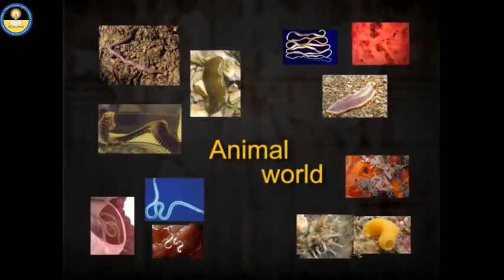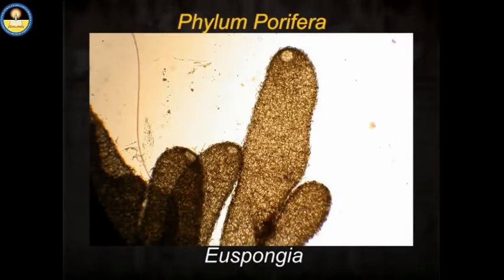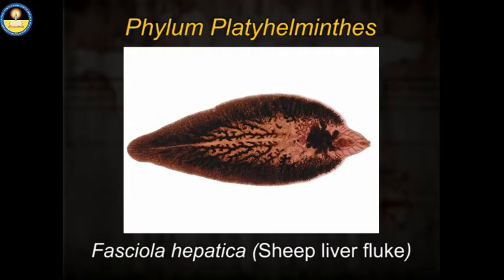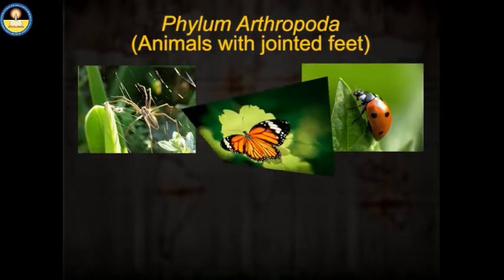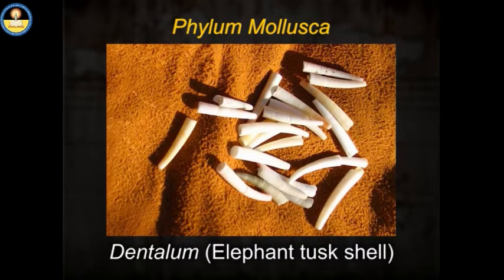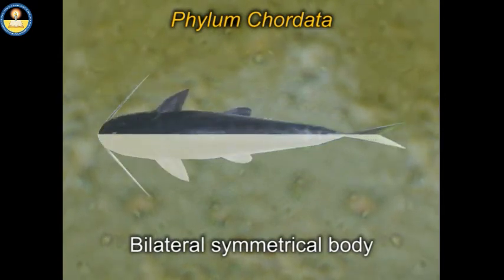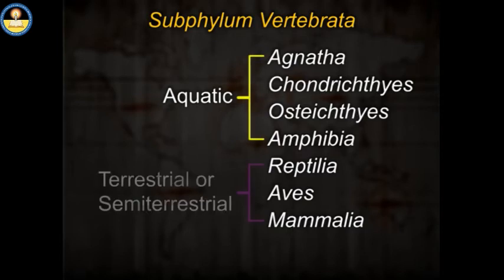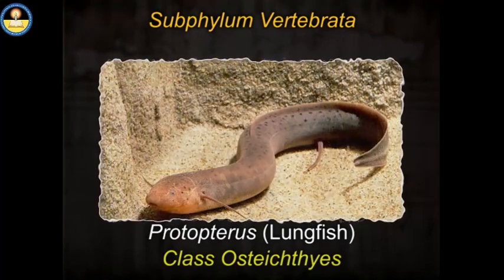Animal world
Produced by Directorate of SCERT Mizoram